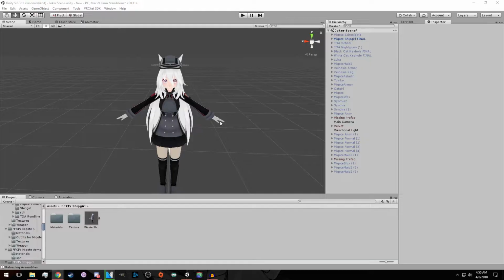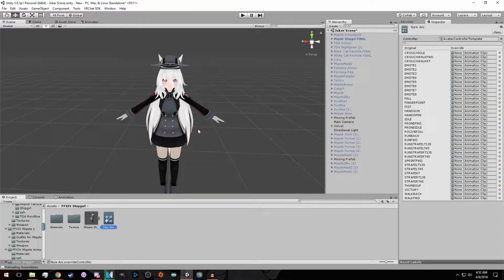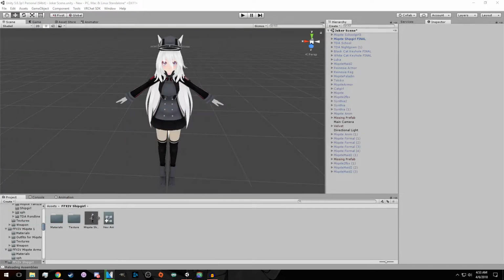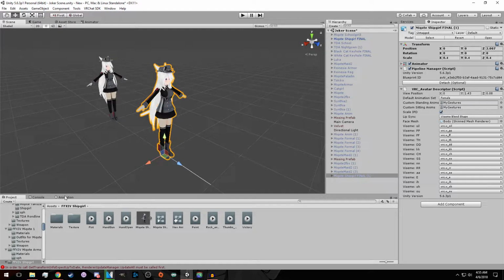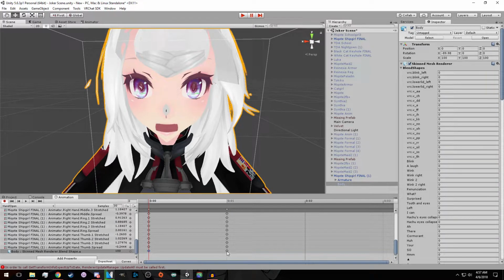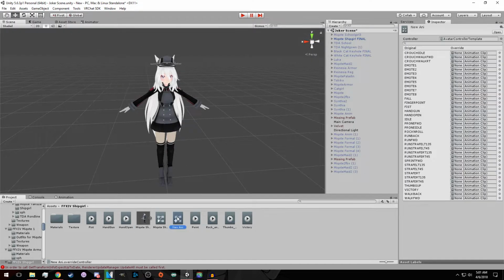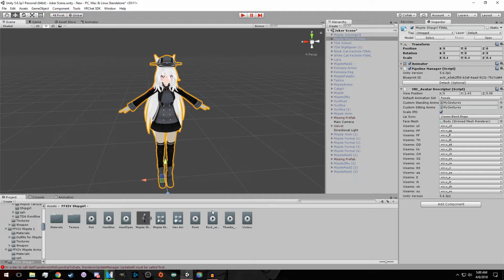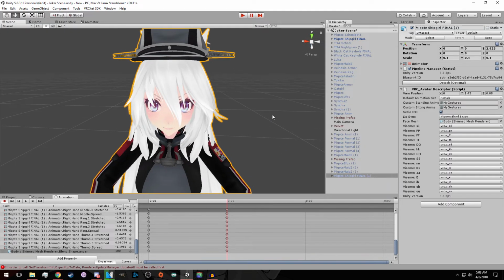Add Faces/Expressions to Avatars! - VRChat Gestures Override + Default Gestures Temp Download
Hello VRChat, welcome to my very first Tutorial Video for VRChat!

I am not a professional, all I aim to do is to teach you of my personal methods for VRChat Gestures Override and to hopefully give more life to your Avatar.

I am not the creator of the template hand gestures. I received them from a friend on VRChat, which either made them or got them from someone else. I do not take credit for making these templates.

There might be an easier way to do the methods described, but this was the way that I personally do the gestures and share them with you in this video.

^This is real, this isn't some joke. Its an actual link. It may not be long, but its still impressive ;^)